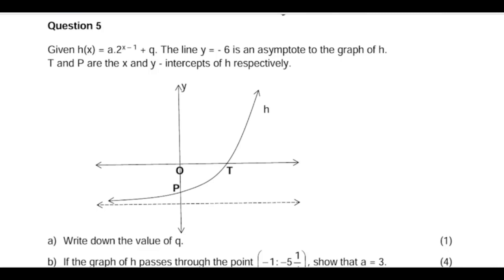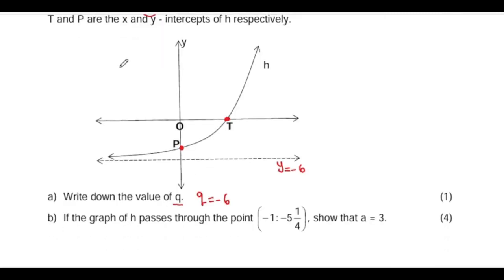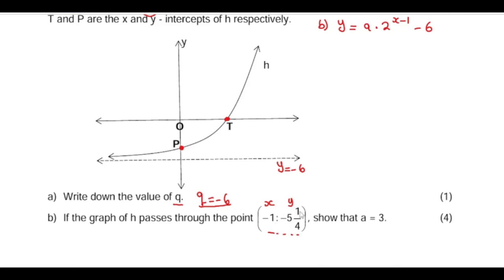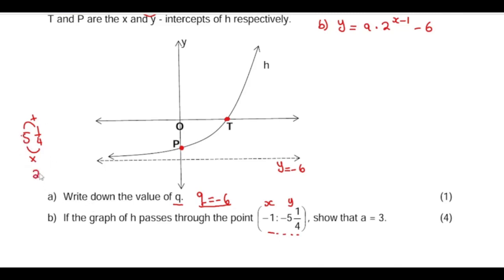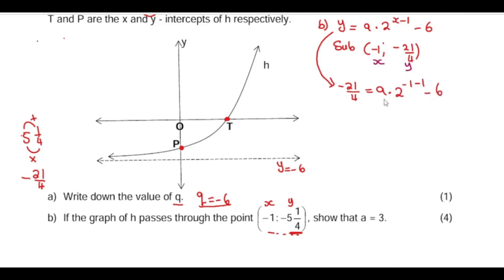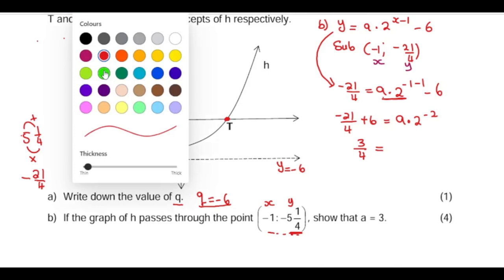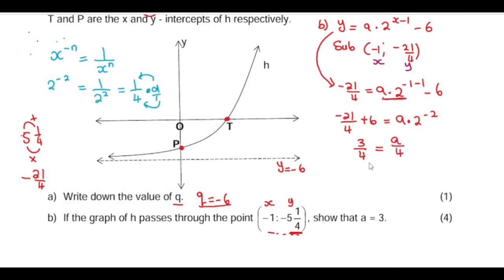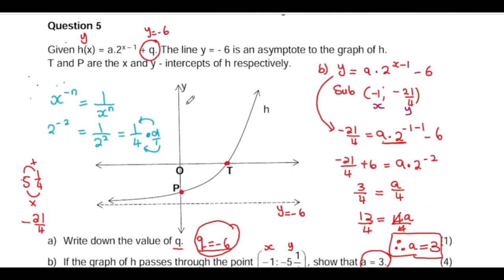Exponential Functions Past Paper Questions | Grade 11 Maths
In this lesson, we break down Exponential Functions in a simple and clear way to help you understand and pass your exams with confidence.

You will learn:
✔️ Exam-type questions and problem solving

This lesson is perfect for Grade 11 learners preparing for tests, exams, and revision.